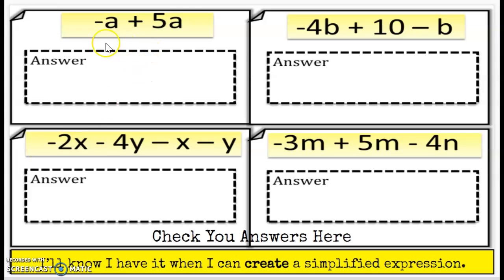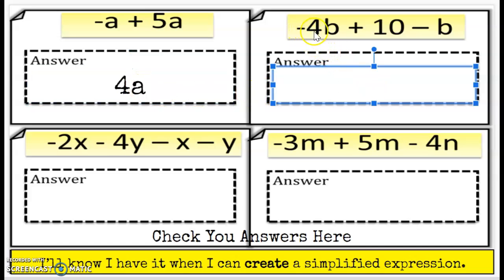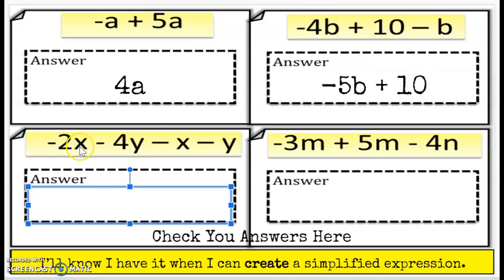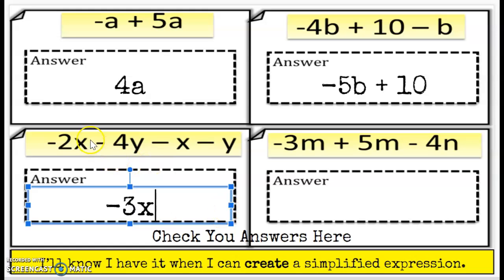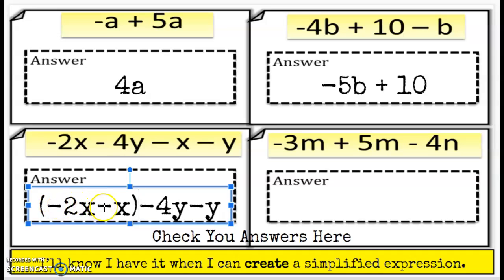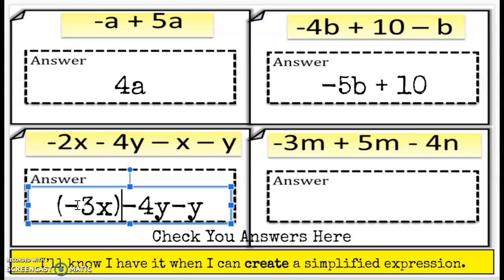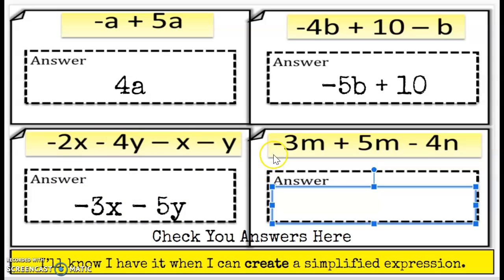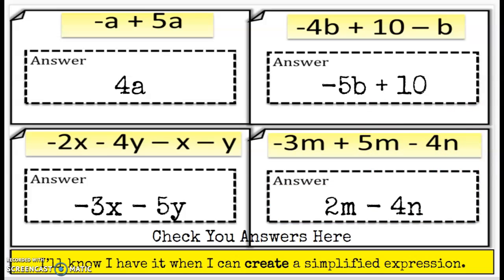Unit 6 Lesson 1 slide 16